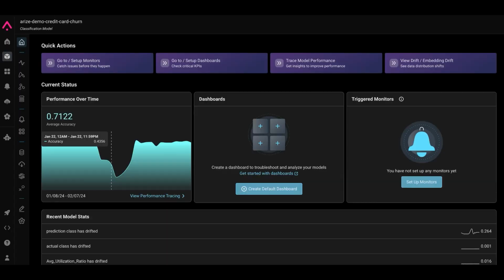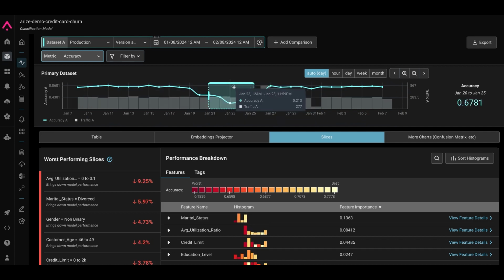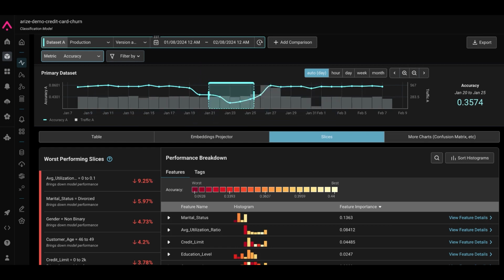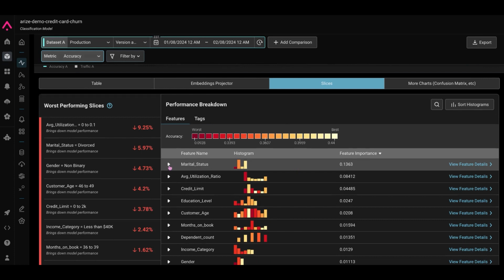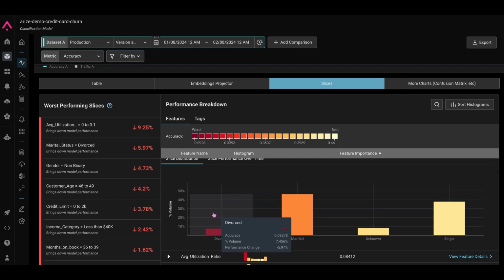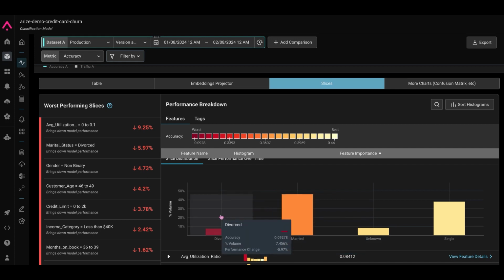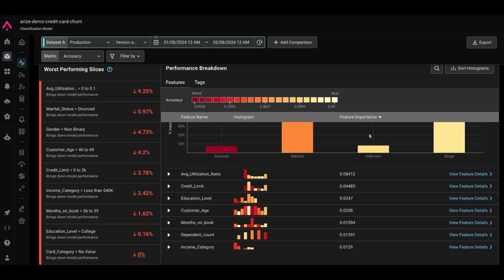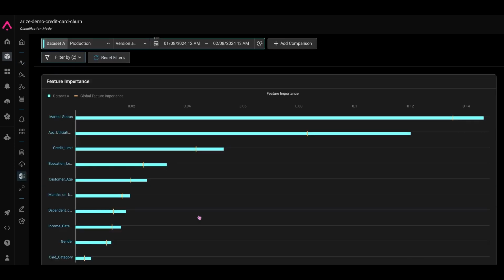Arize Onboarding: Performance Tracing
Let’s experiment with performance tracing for our Churn model using an Arize University training video!